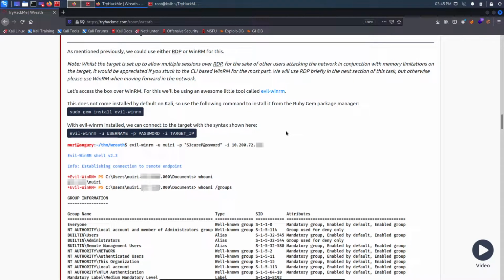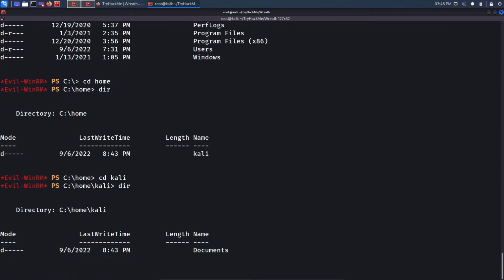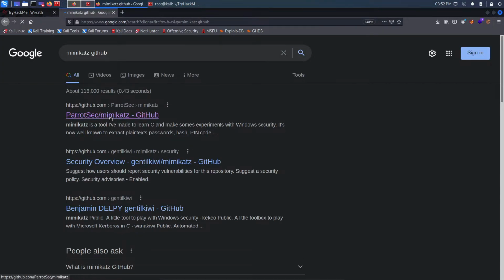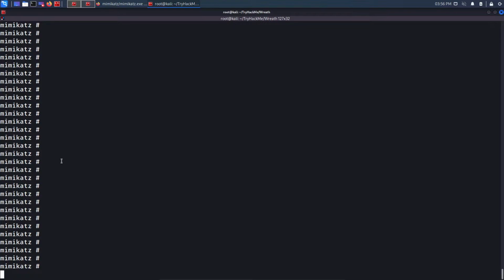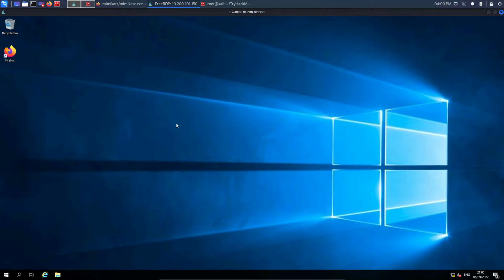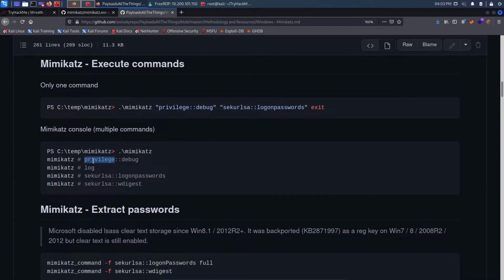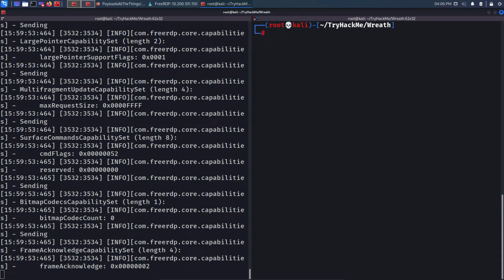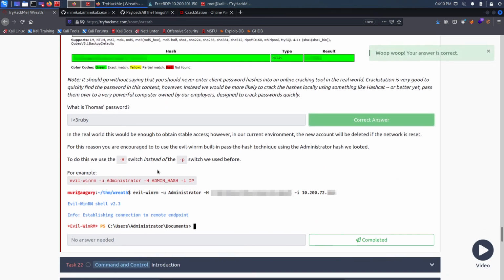TryHackMe-Wreath Active Directory Series Task 21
00:00-intro
03:00-Looking in the system for potential stuff and Basic Information
07:48-Downloading mimikatz from GitHub and uploading it to windows machine using the upload command of mimikatz
10:40-Mimikatz not working in Command line so using GUI using xfreerdp
14:50-Running Powershell with Administrator privileges and running mimikatz
16:20-Mimikatz works fine now lets dump the password hashes
19:43-Found the password hash for administrator and Thomas user
21:08-Logging in as Administrator with the his hash
22:05-Cracking hashes using Crackstation
23:24-Answering the Questions and Completing task 21